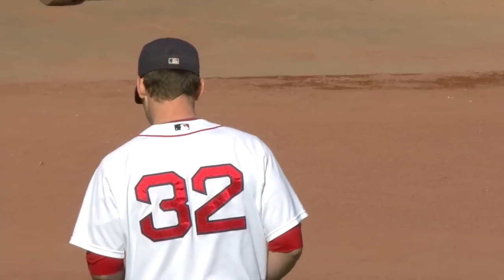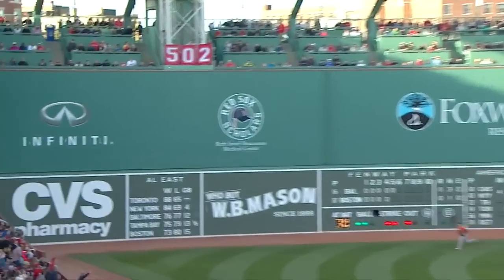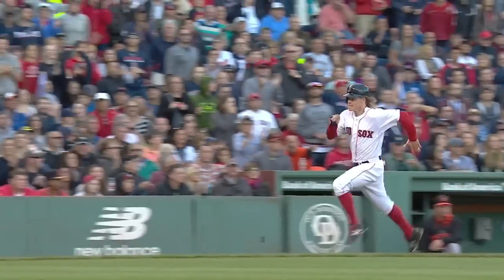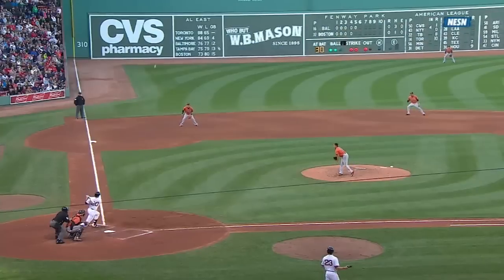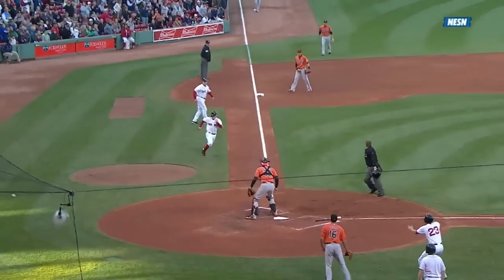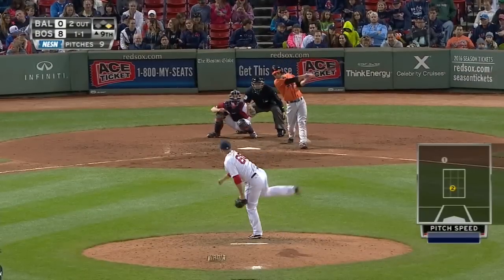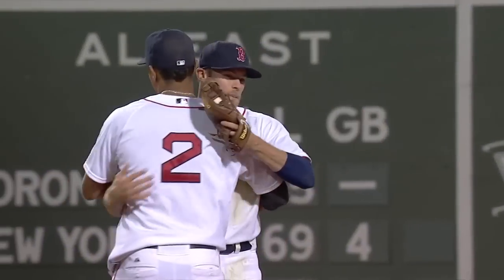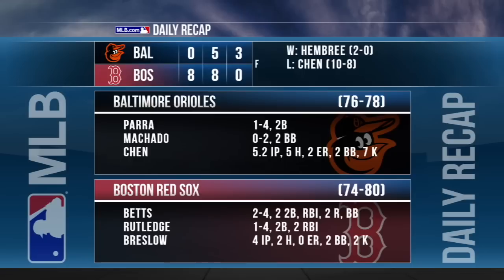9/26/15: The Red Sox pitching holds the O's scoreless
Daily Recap: The Red Sox pitching staff held the Orioles scoreless and the offense plated eight runs with Josh Rutledge knocking in two